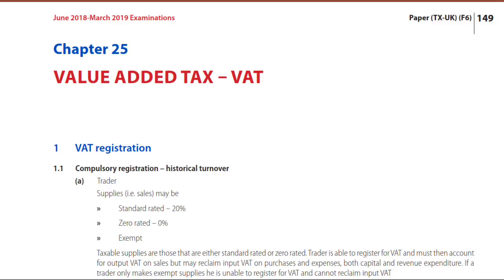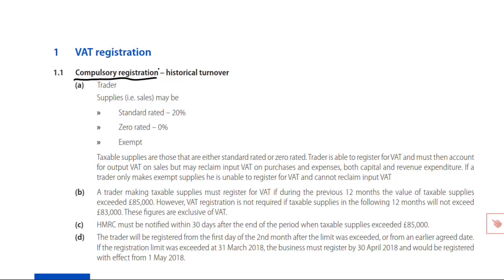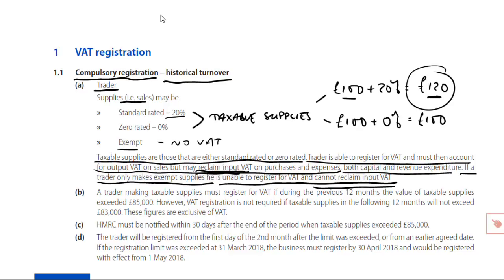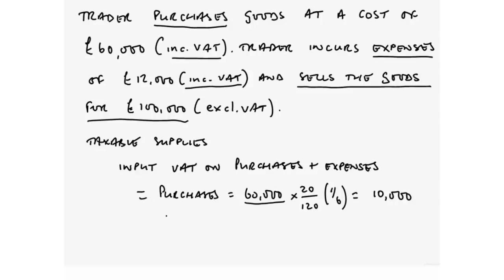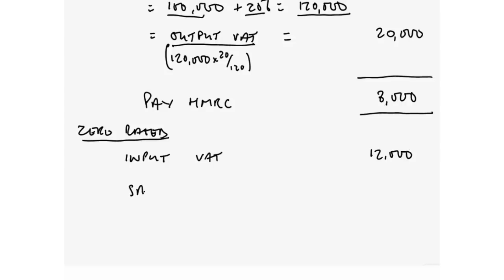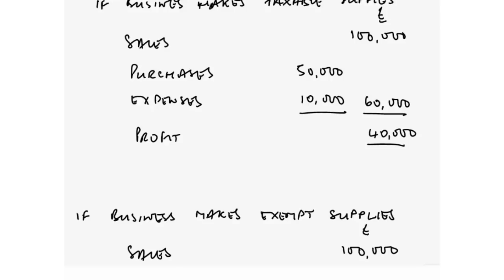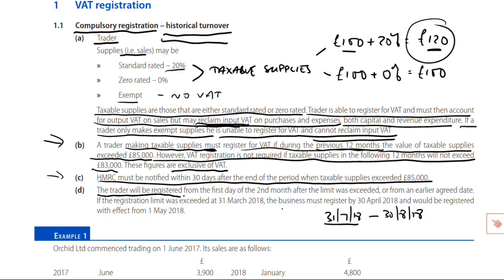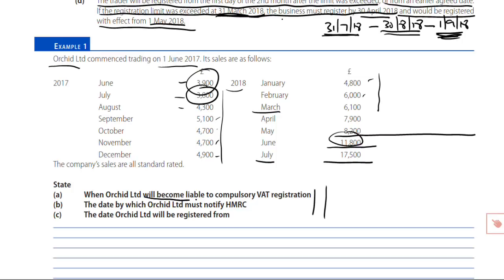VAT registration - ACCA Taxation (TX-UK) (F6)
Free lectures for the ACCA Audit and Assurance (AA) Exam